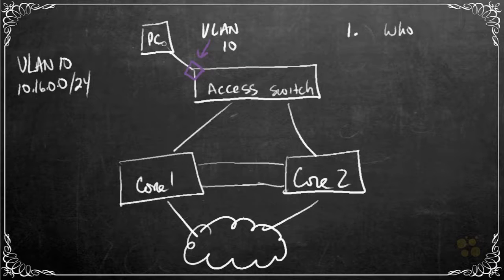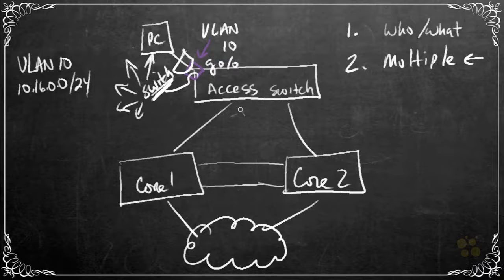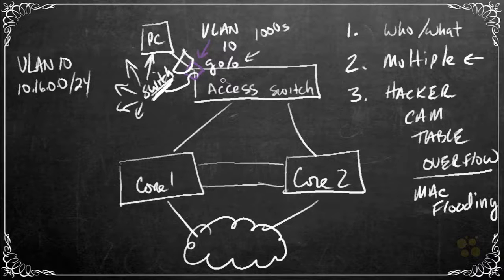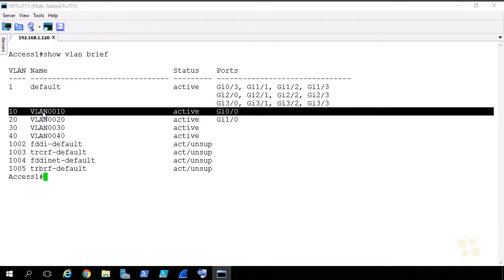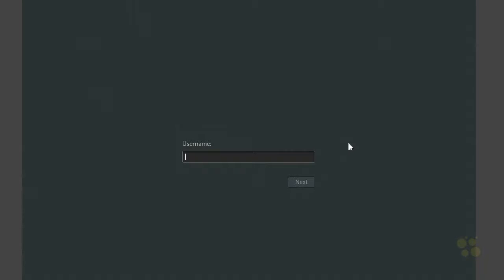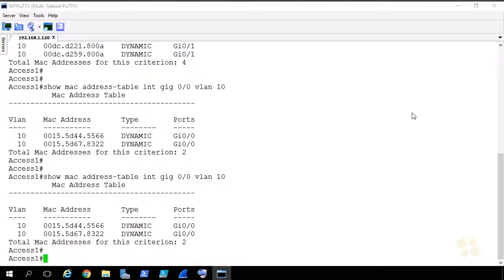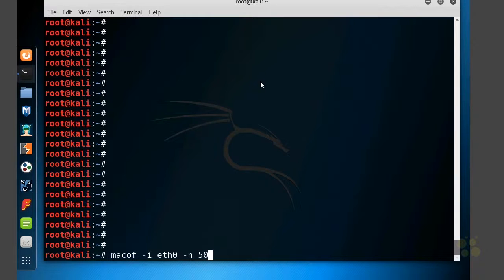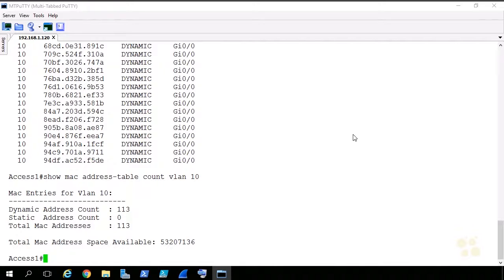356. Understanding Port Security and Why we Need It